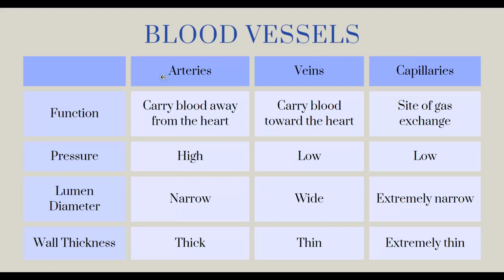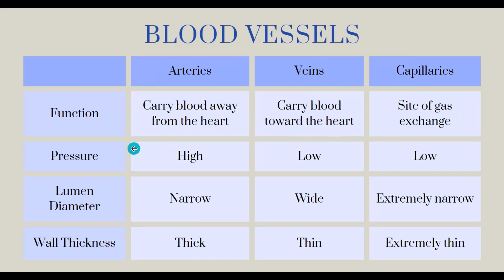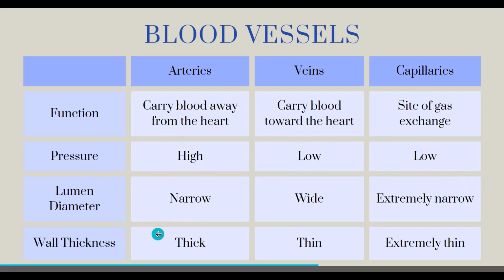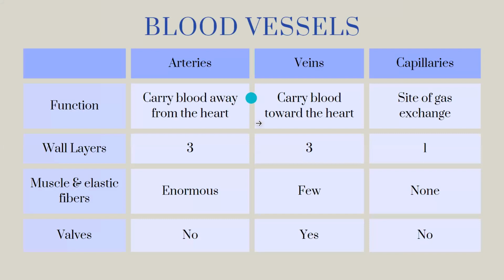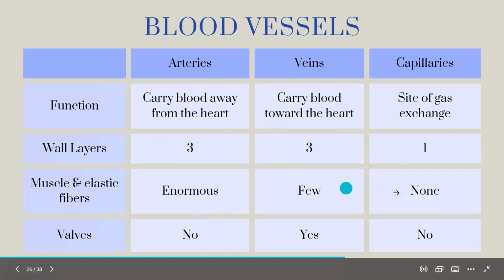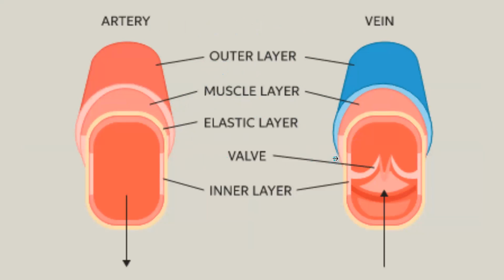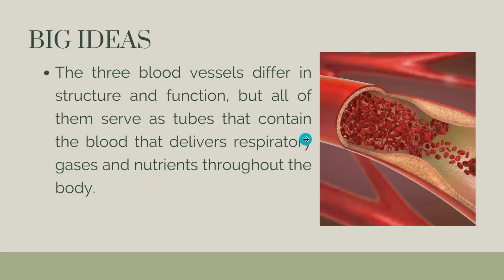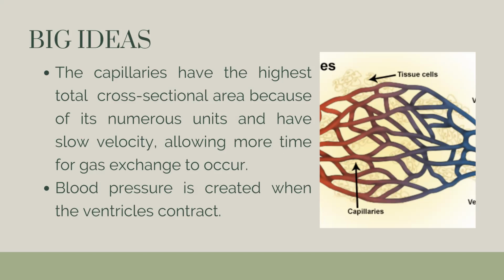Circulatory System: Blood Vessels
A video presentation that describes blood vessels, a part of the circulatory system, a vast network of tubes circulating around the body.

3 parts of blood vessels: arteries, veins, and capillaries